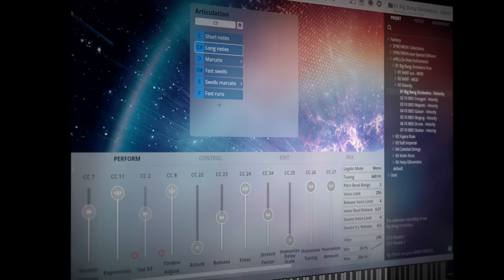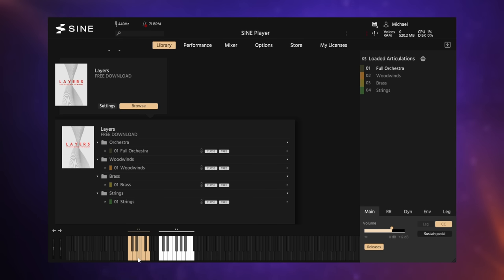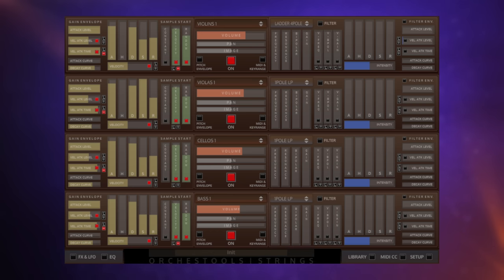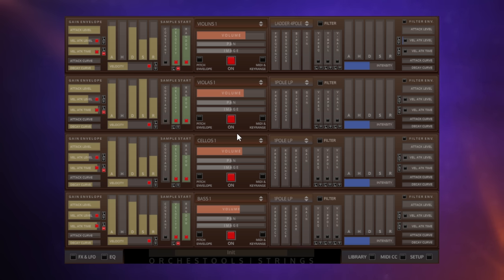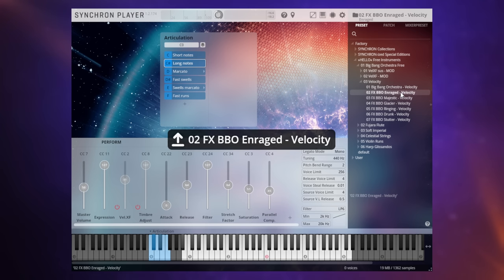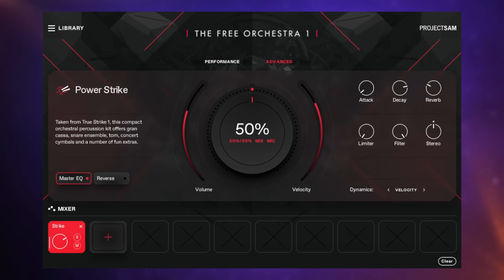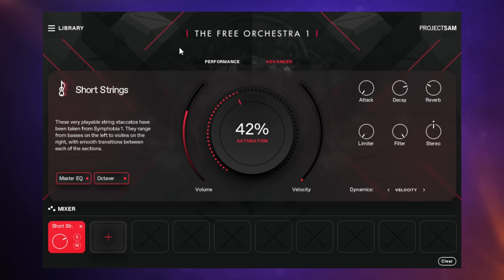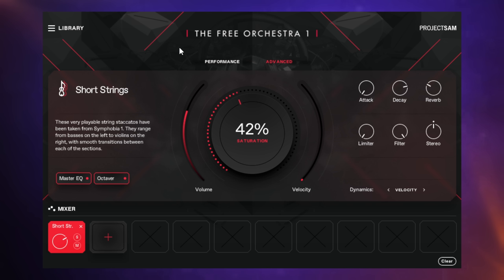Top 5 FREE Orchestra Plugins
🔗 PLUGIN LINKS
#1 Spitfire Audio BBC Symphony Orchestra Discover

What are the best FREE orchestra plugins you can get? Lets talk about my Top 5!

CHAPTERS
00:00 Intro
00:37 Orchestral Tools Layers
03:39 Versilian Chamber Orchestra Community
06:43 VSL Free Big Bang Orchestra
10:18 ProjectSam The Free Orchestra
12:11 Spitfire Audio BBC Symphony Orchestra Discover